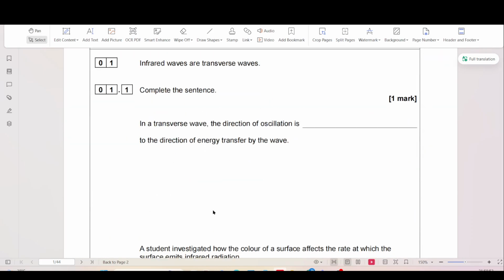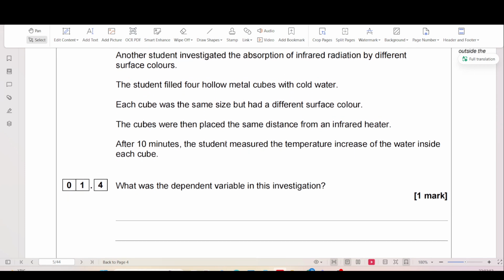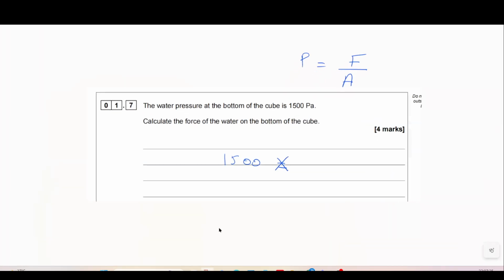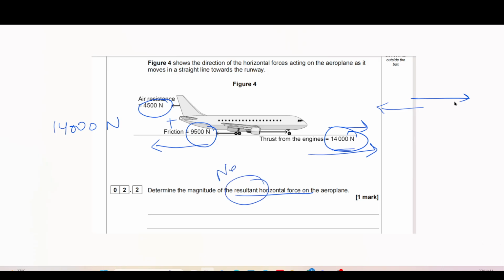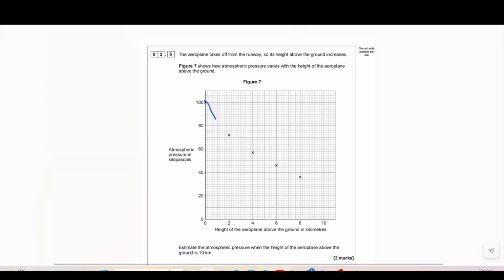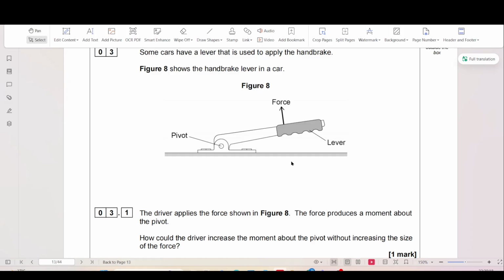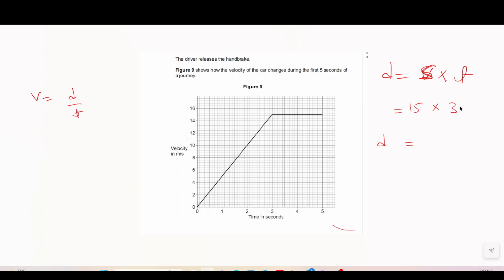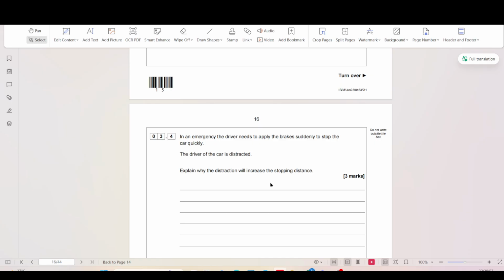GCSE Physics Higher paper 2 Walkthrough 2023 Part 1